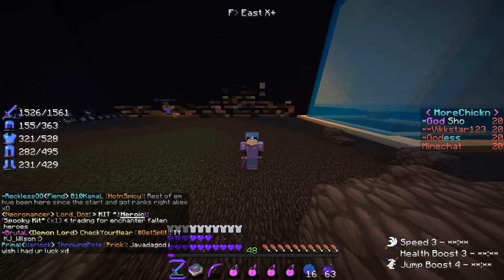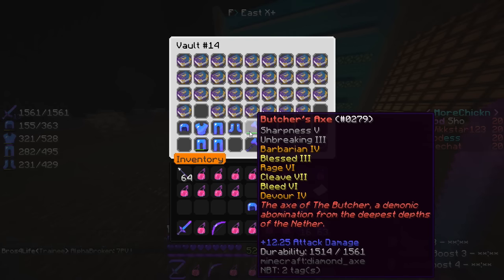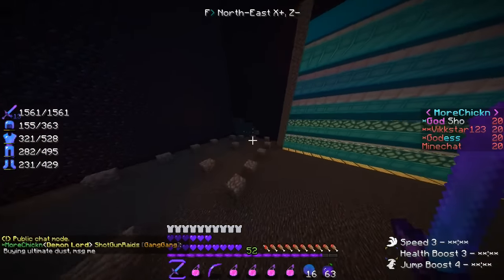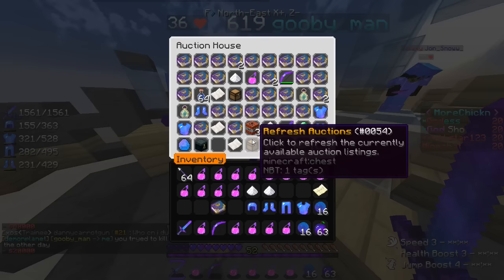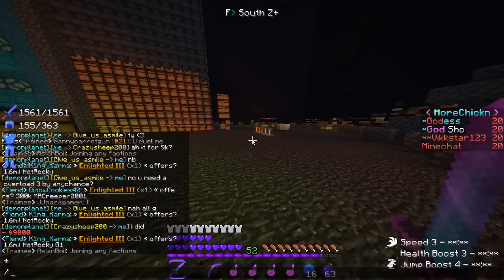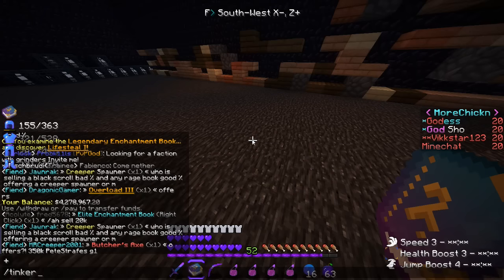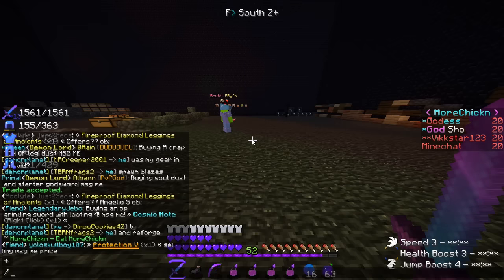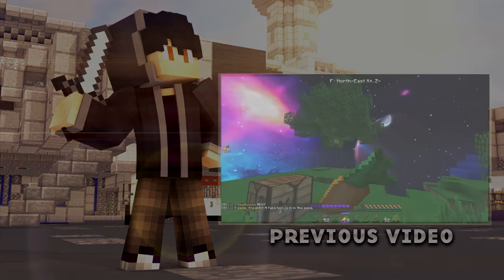10 IRON GOLEM SPAWNERS!! | Minecraft FACTIONS #36 (CosmicPvP)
Demon Planet on CosmicPvP

IP: eu.cosmicpvp.me

What is Factions? Factions is a competitive gamemode in which players can create their own clan (or faction) and construct bases & all the necessary grinders/farms, raid other factions, form an alliance with others, and much more!

Outro: Holly Drummond - Stronger (Mielo Remix)